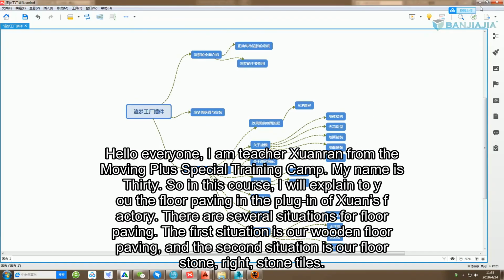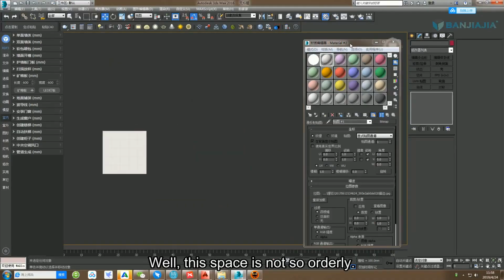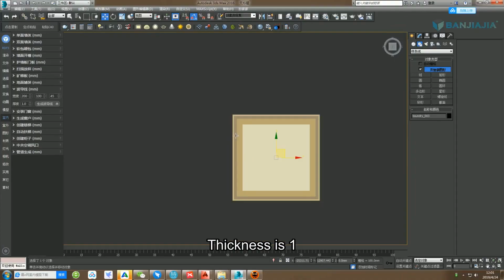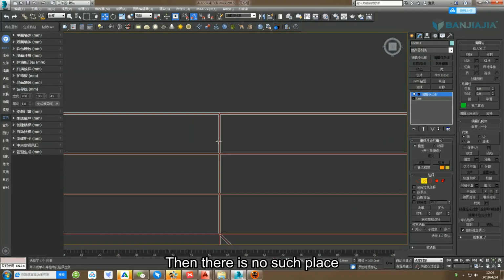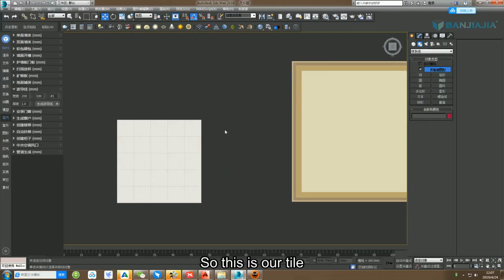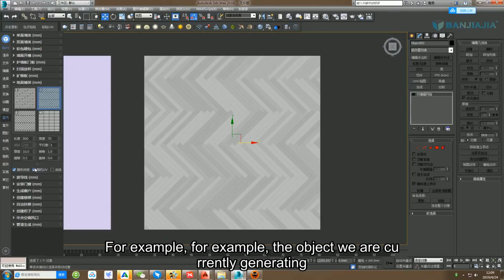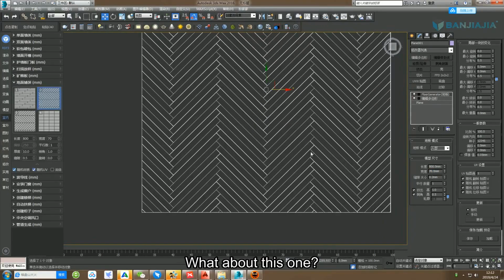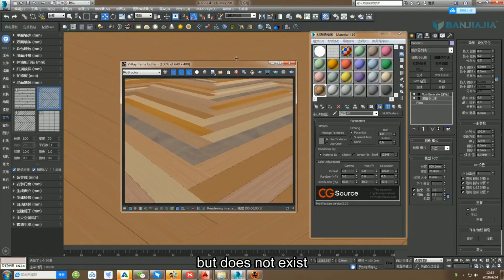2025 Best SCRIPTS and PLUGINS for 3ds Max—Floor creation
This is a series of free tutorials that will be updated regularly.